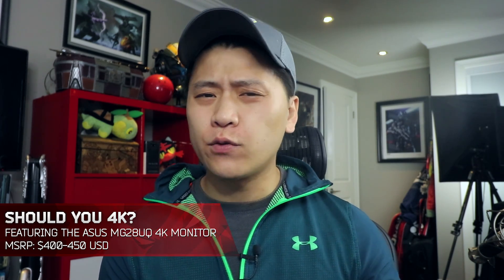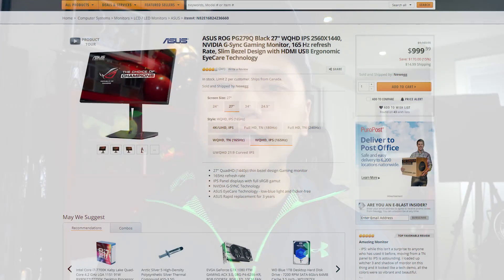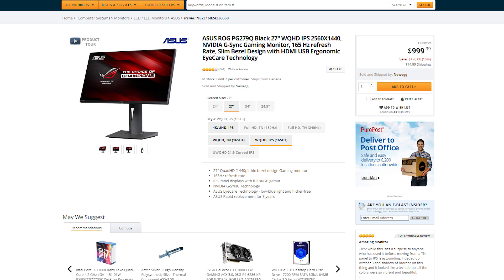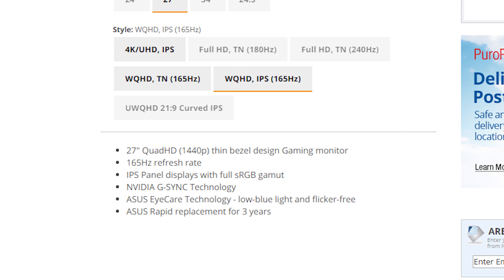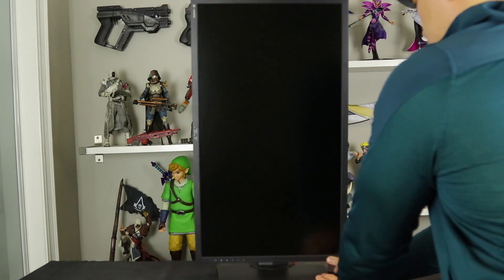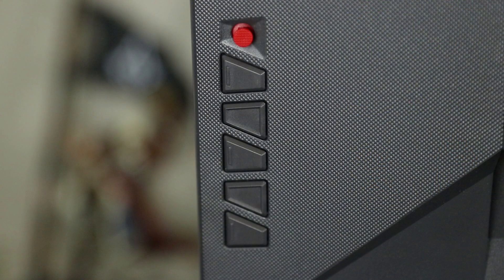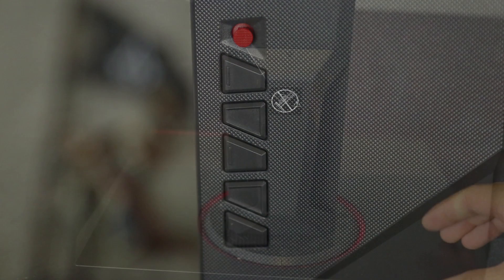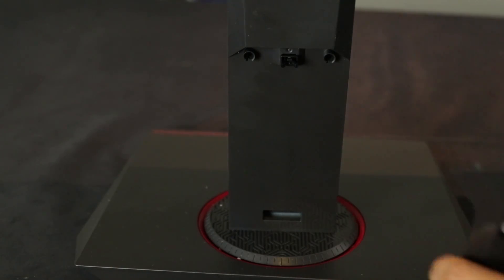Should YOU Upgrade to 4K? & Monitor Recommendation (ASUS MG28UQ)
Time to Upgrade to 4K? & Monitor Recommendation (ASUS MG28UQ)

Monitors featured:

Current Monitor
ASUS PG279Q

4K Monitors
ASUS MG28UQ